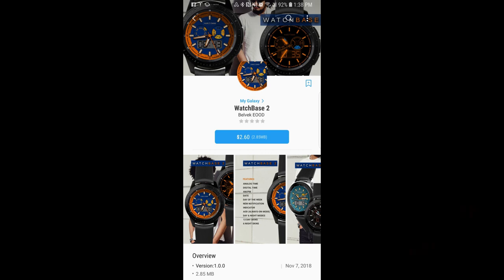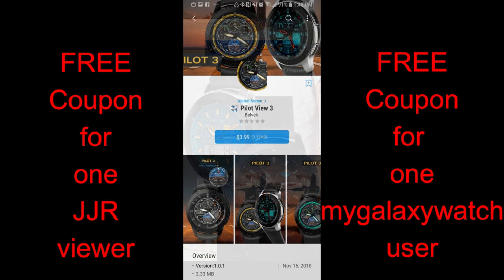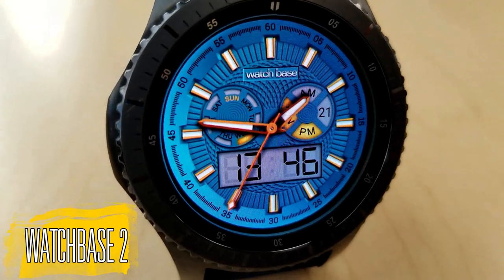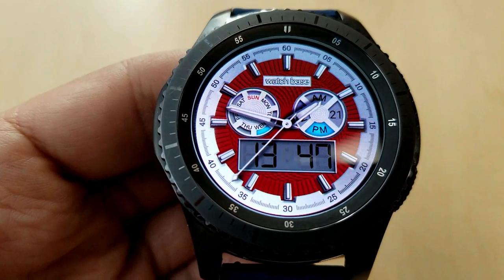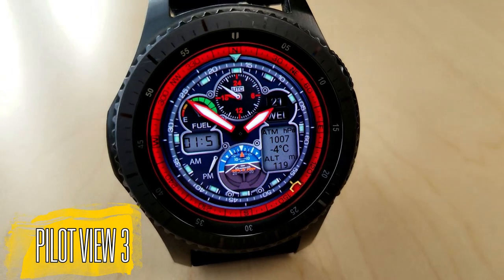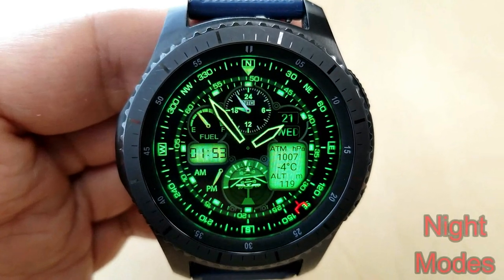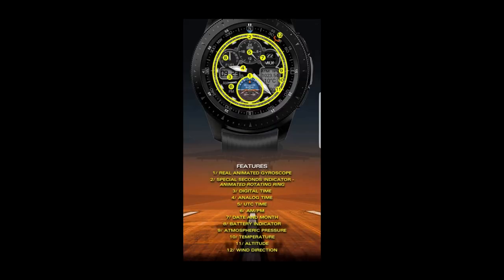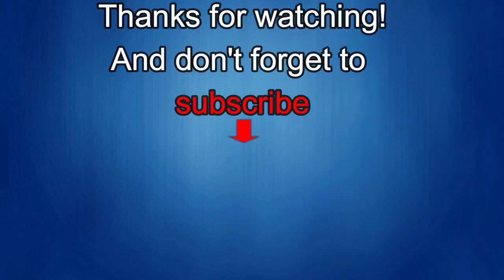Samsung Galaxy Watch/Gear Watch Faces by My Galaxy - FREE Coupon Giveaway! - Jibber Jab Reviews!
My Galaxy - Belvek